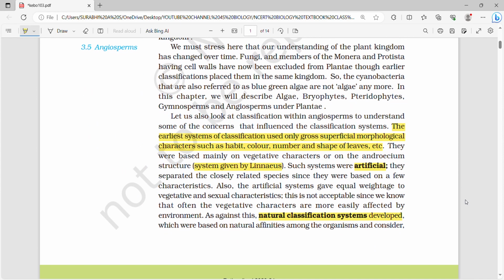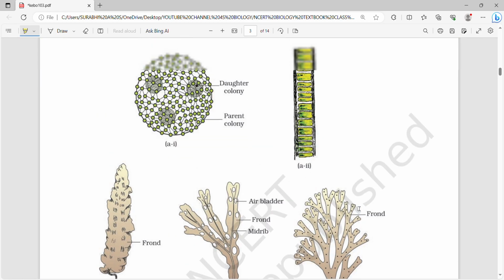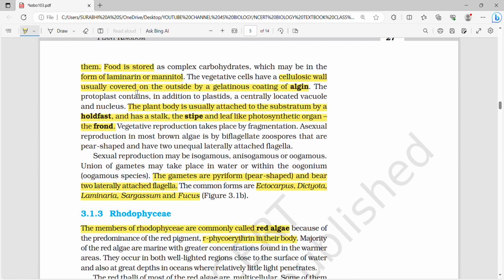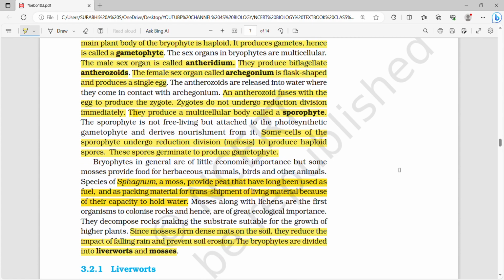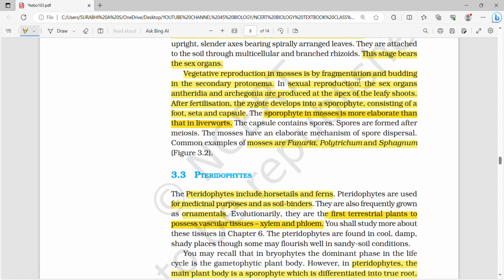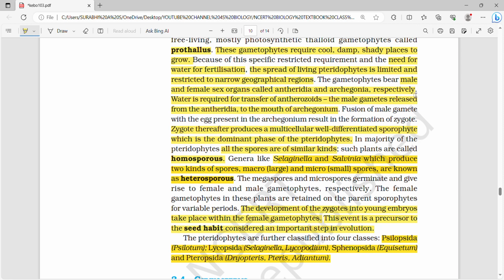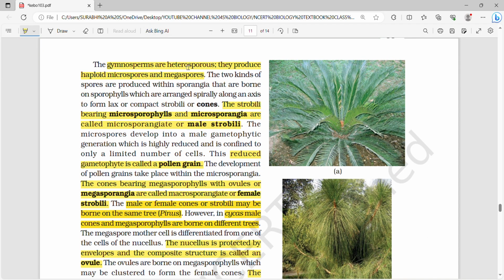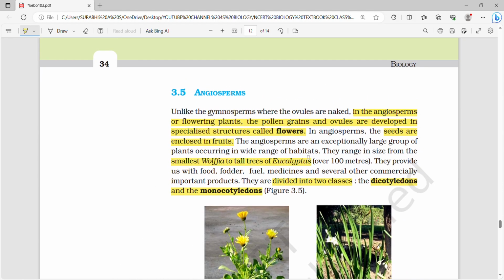FASTEST REVISION BASED ON NCERT (ONE SHOT) | PLANT KINGDOM IN 17 MINS | NEET 2024/2025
In this video I'll be explaining you NCERT PLANT KINGDOM chapter in 17 mins.